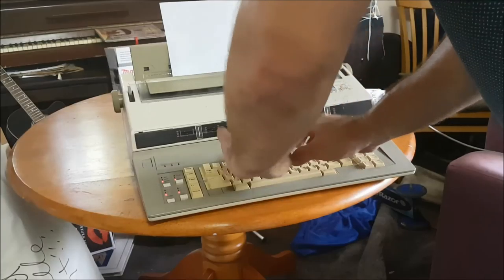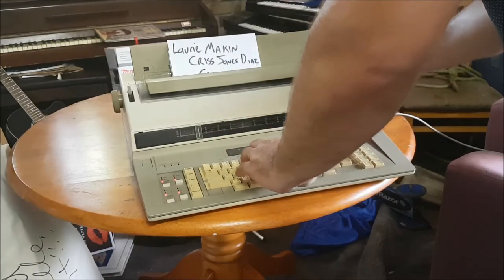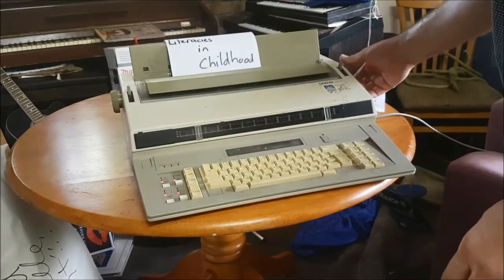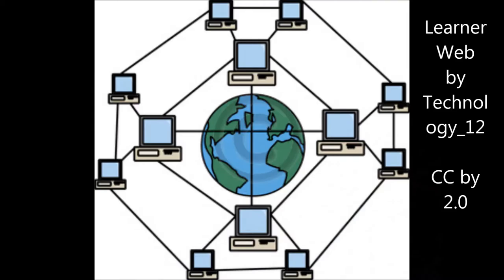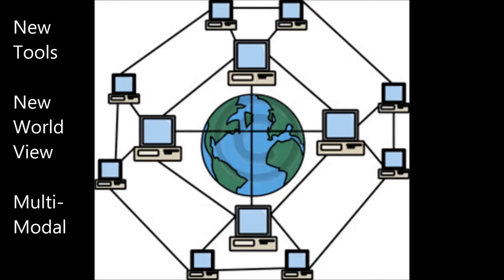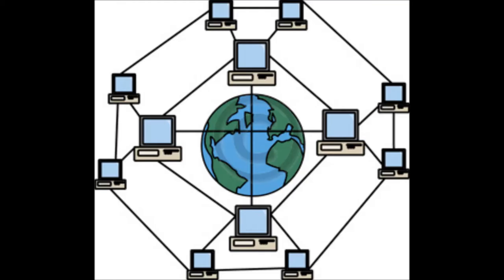Digital Media in Education - Then and Now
An exploration in the roles of digital media in facilitating student learning and engagement.

Photo Credits
1. Photo of Steven – From VILLAVOICE – Villanova College School Annual 1994
2. Photograph by Steven Veltmeyer, February 2016 Image: ‘Type Away’
3. Computer Lab – From VILLAVOICE – Villanova College School Annual 1989
4. Photograph by Steven Veltmeyer, 2007 Image: ‘Daughter’
6. Photograph by Steven Veltmyer, February 2017 Image: ‘Daughter When Older’
10. Photograph by Steven Veltmeyer, February 2017 Image: ‘The Future’

REFERENCES

Baker, R, 2011, Pedagogies and Digital Content in the Australian School Sector, , Education Services Australia Retrieved 04 February
Bull, G., Thompson,A., Searson, M., Garofalo, J., Park, J., Young, C, & Lee, J 2008, Connecting informal and formal learning: Experiences in the age of particpartory media. Retrieved 04 February,
Brown, A, 2017, ALC203 Study Notes Weeks 3, 9 and 11, Retrieved February 4,
Dash, M & Laha, Y, 2009, Chapter 27, Integrating On-Line Learning and Knowledge Sharing Technologies into Management Education: A Case Study of B-Schools in Orissa, EXCEL BOOKS, New Delhi
Makin, L., Diaz, CJ, McLachlan, C, 2007, Literacies in Childhood – Changing views, challenging Practice= Second Edition, Elseiver Australia, NSW.

Created with Microsoft Movie Maker

MUSIC